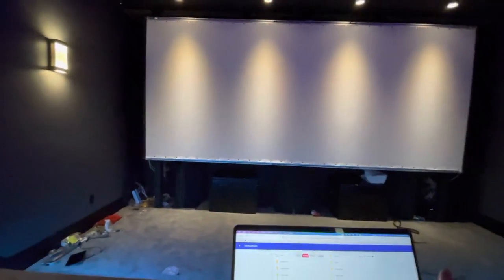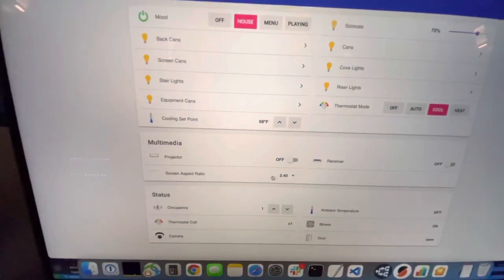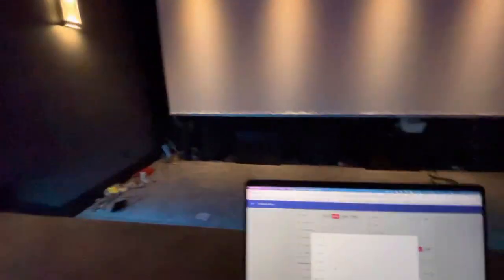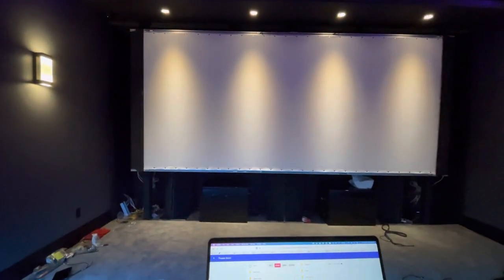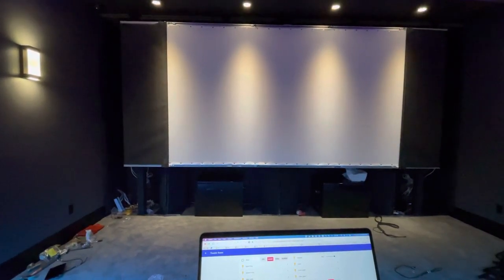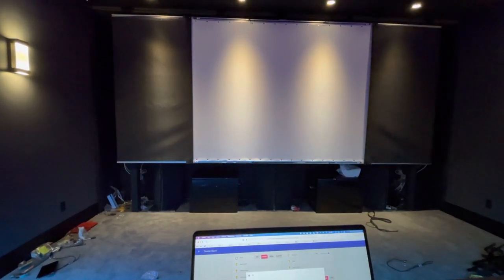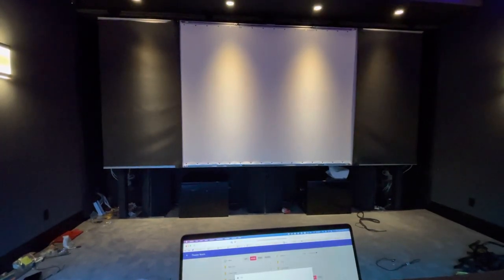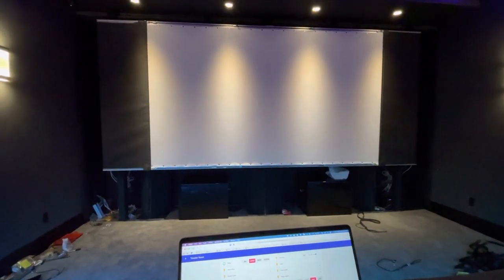Custom Built Motorized Masking Theater Screen